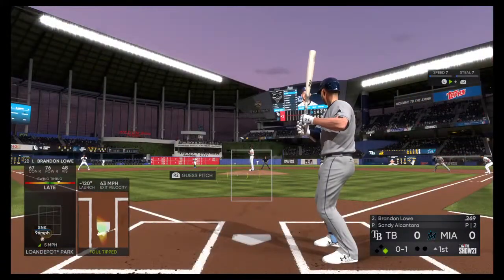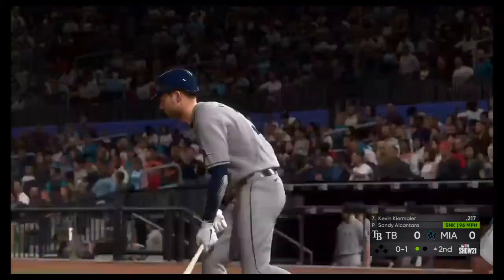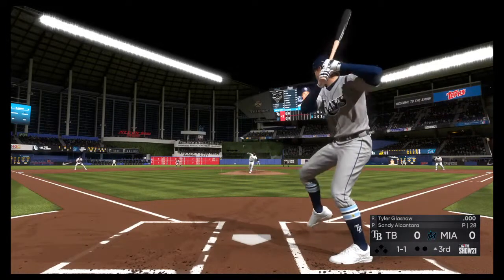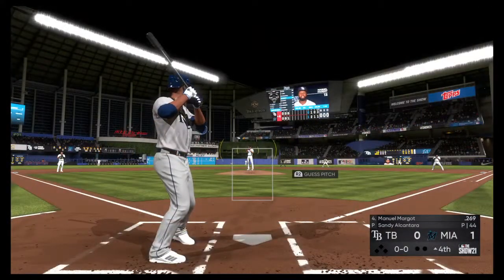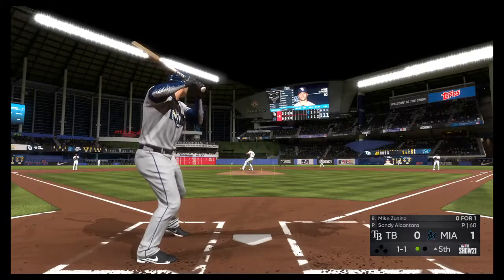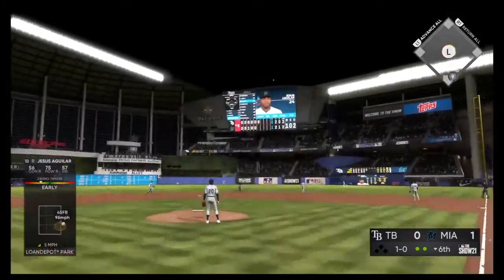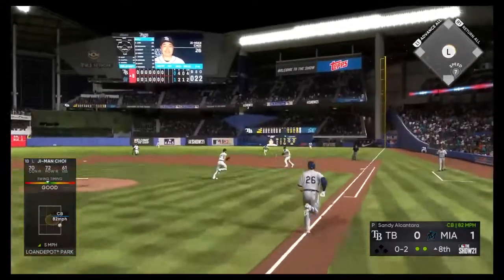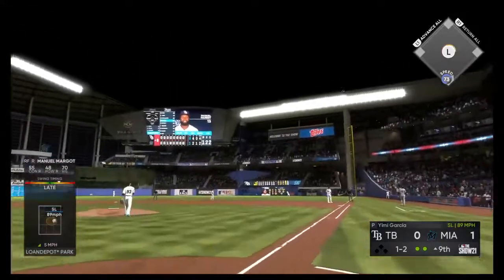페르난도의 더쇼이야기